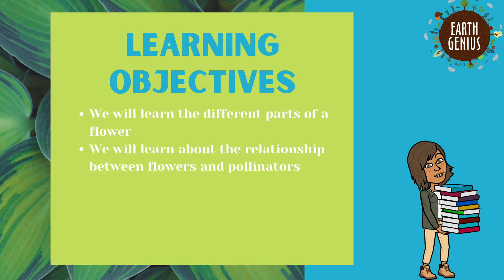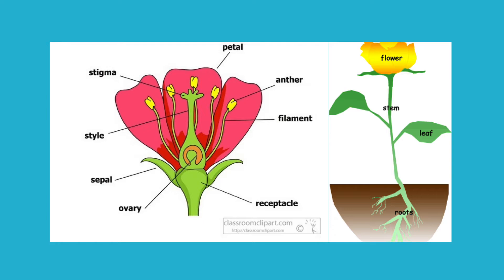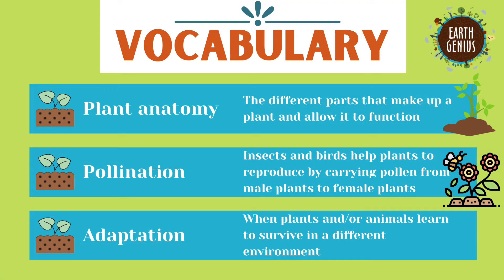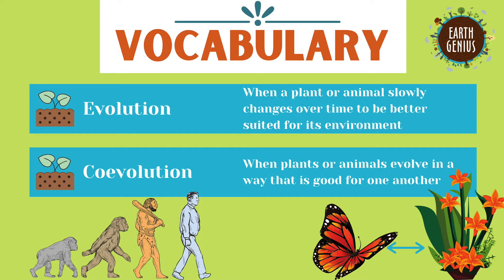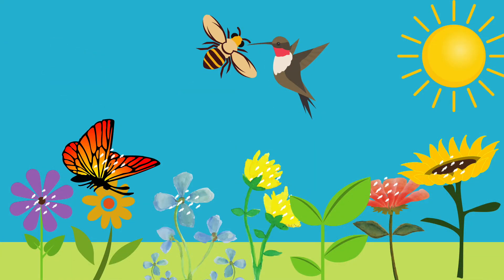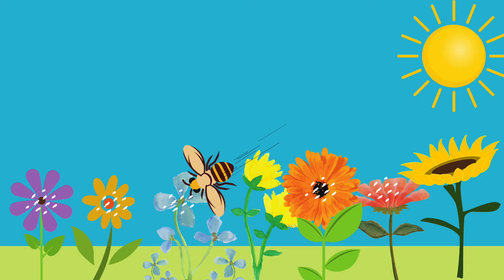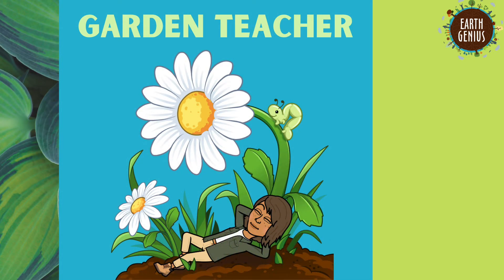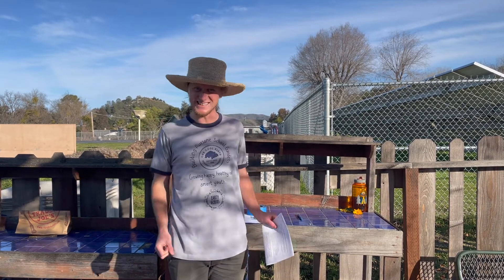Flower Power with Christopher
Learn about the many powers of flowers! Check out adaptations, the magic of pollination and more!